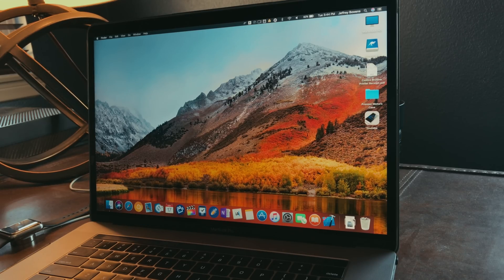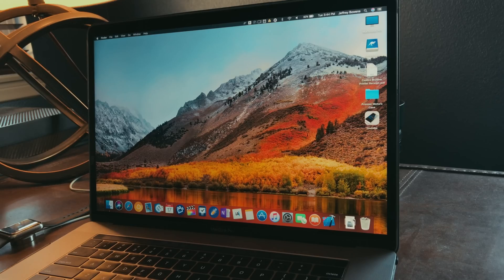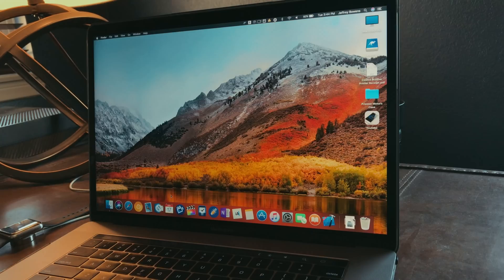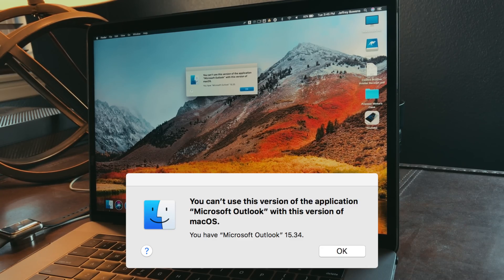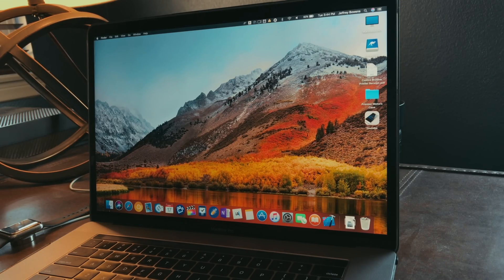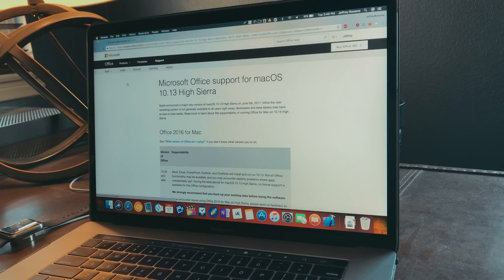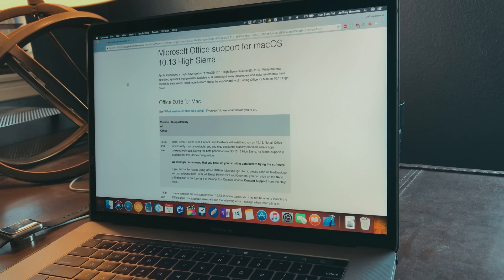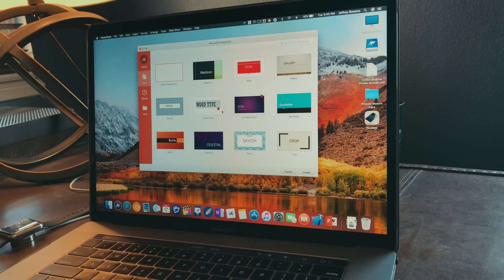MacOS High Sierra Microsoft Office Not Working (Fix)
It's no suprise that of all the programs that don't work on the new MacOS High Sierra Beta, that Microsoft has some in that pile. I've found a way to make Micrsoft Outlook work in High Sierra so take a look!